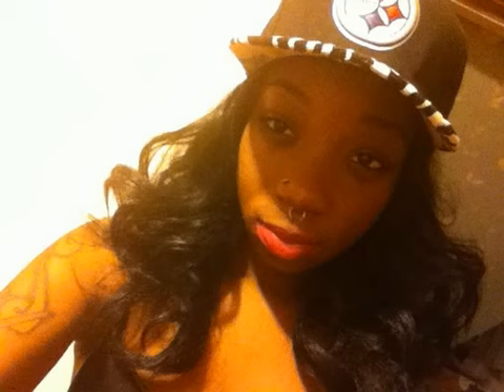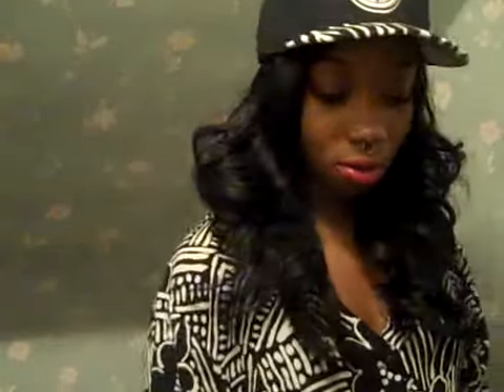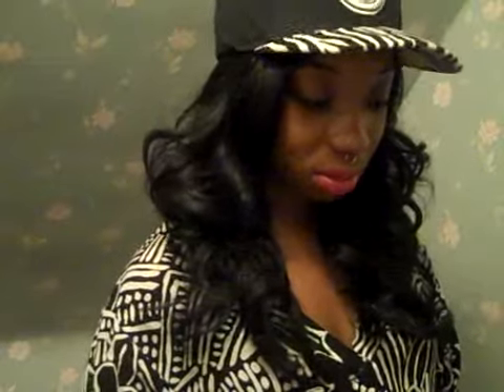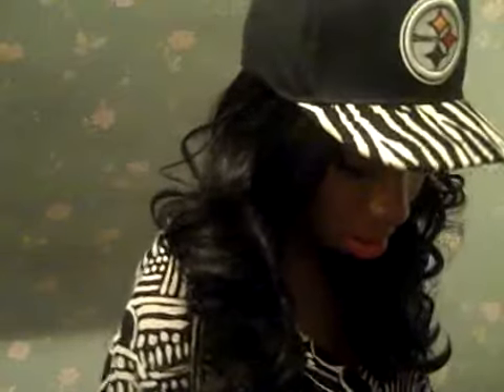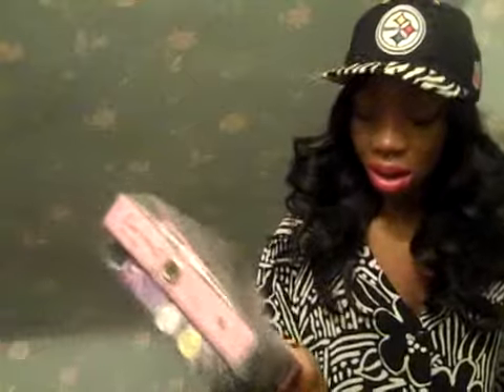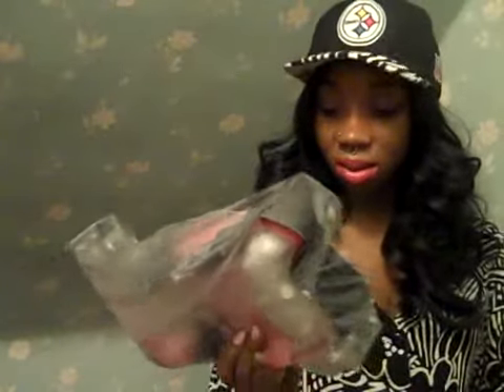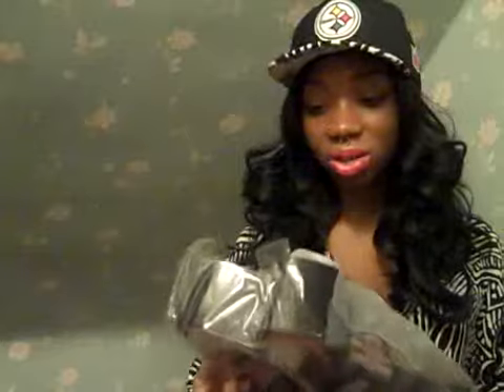Bobbi Boss Lace Front Wig (Yellow) Review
*THIS PRODUCT WAS BOUGHT WITH MY OWN MONEY*

1st lace front wig Review !

Custom Snapback